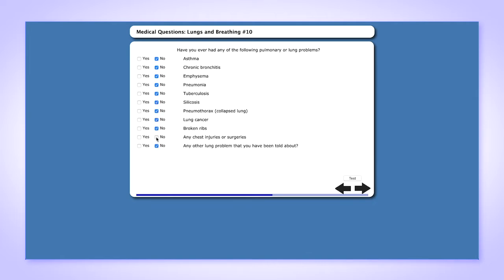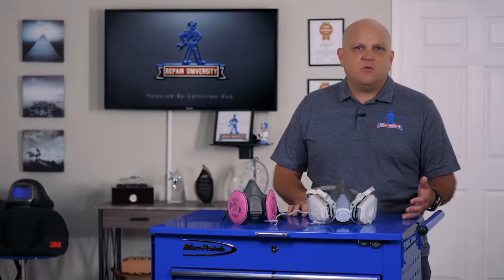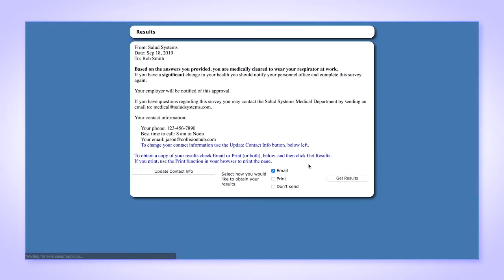Collision Hub Launches Respirator Program For Collision Repairers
From body to paint to detail, the technicians respirator is one of their most important pieces of safety equipment.

That's why OSHA required fit test evaluations each year. But before you can be fit tested, you must complete your medical evaluation. Going to a local physician is time consuming and expensive.

We've partnered with Salud Systems to offer online medical evaluations for $20.00.